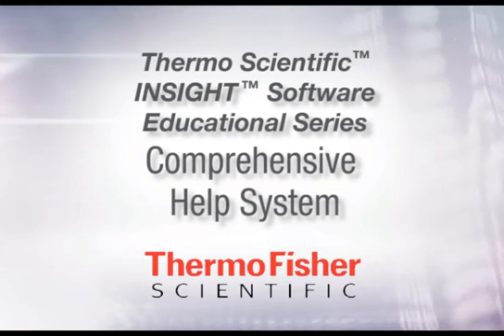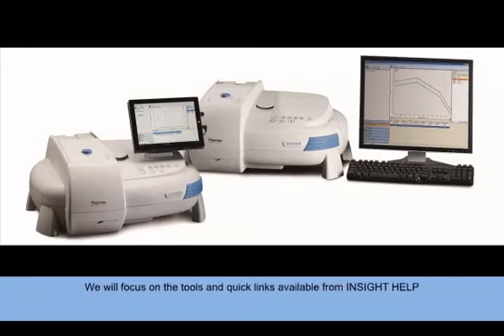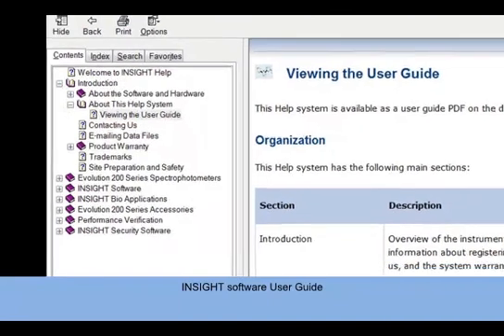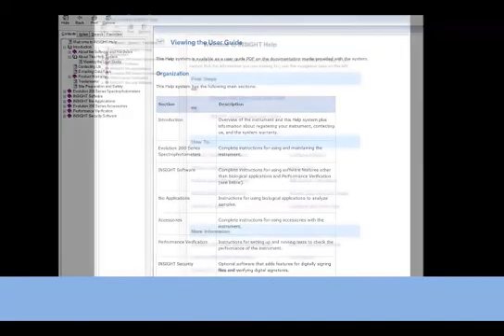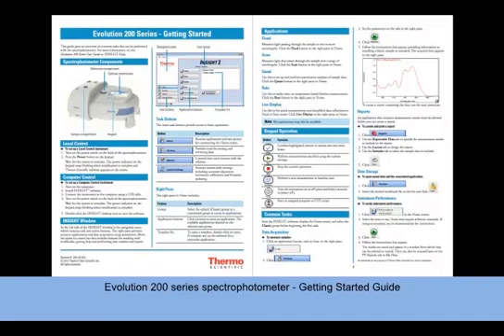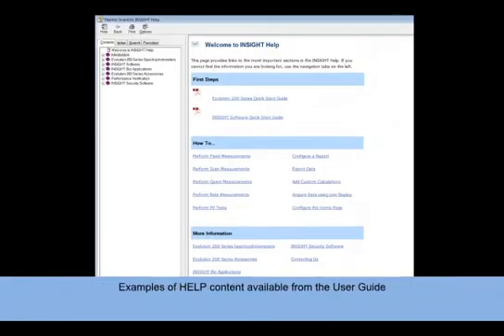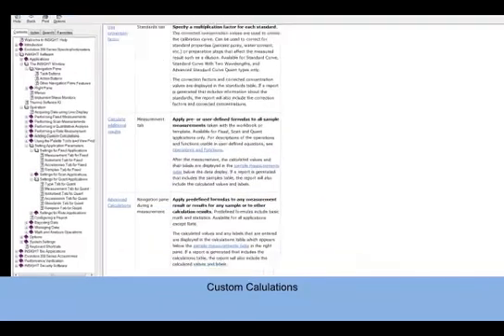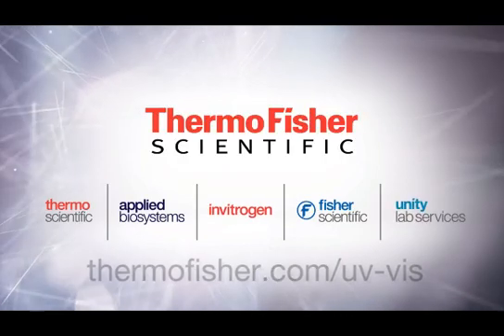INSIGHT Software Help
Exploring the Help System for INSIGHT UV-Vis software.